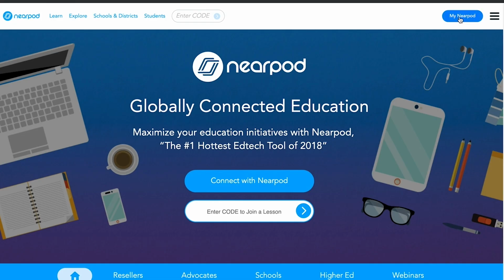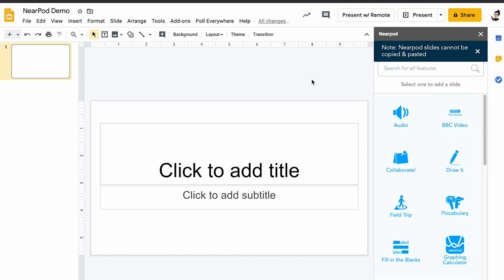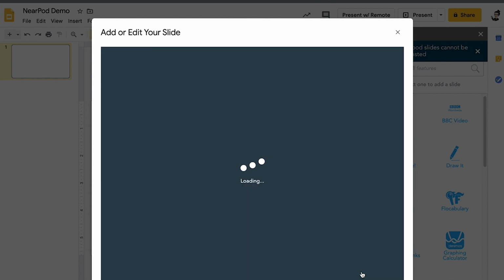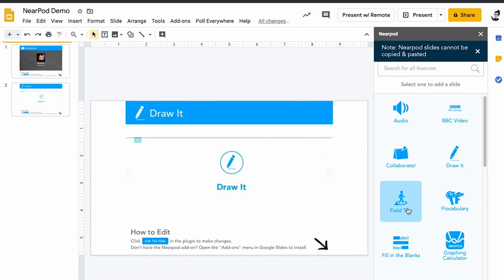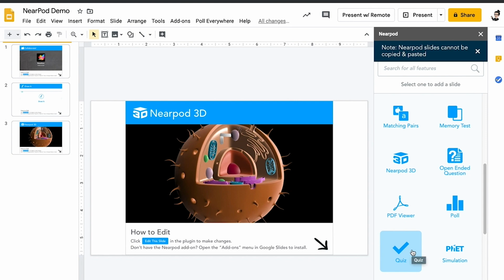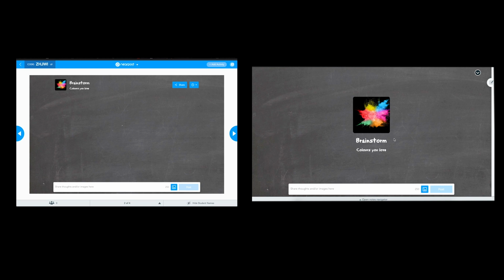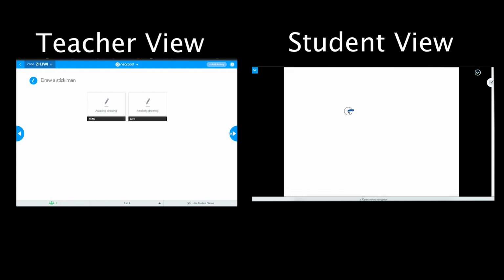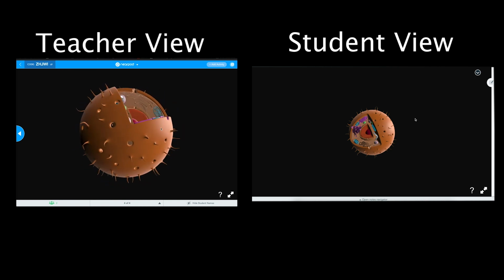How To Use NearPod In Online Classes For Student Engagement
HOW TO USE NEARPOD IN ONLINE CLASSES FOR STUDENT ENGAGEMENT (tutorial 2020)// Nearpod is by far my most favourite EdTech tool that I use in my online classes to engage my students. In today's NearPod tutorial, I walk you through how to use NearPod with Google Slides and demonstrate some of the activities that are available to use in your online classroom or brick & mortar class.

Why use NearPod? Simply put, NearPod is a tool that can very easily be integrated into any online class for those teachers who are currently looking for distance or remote learning solutions.